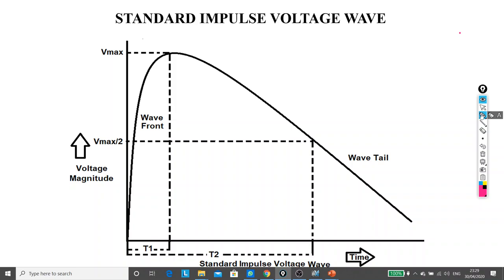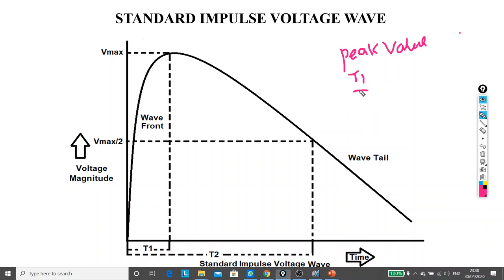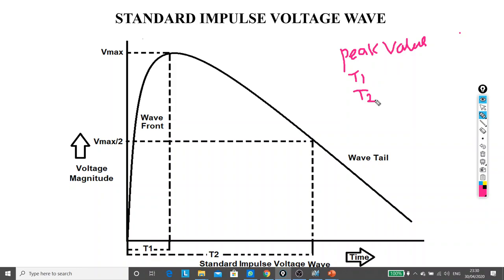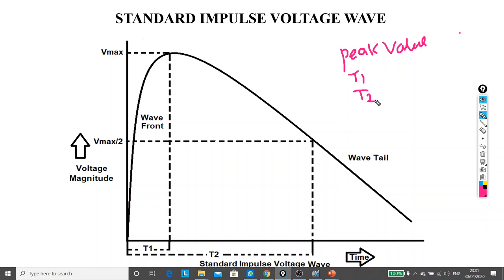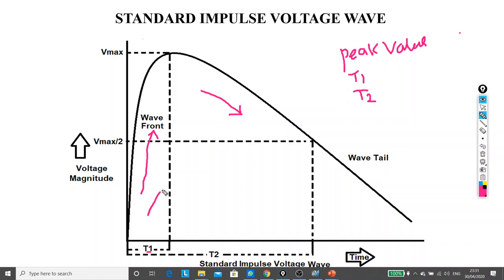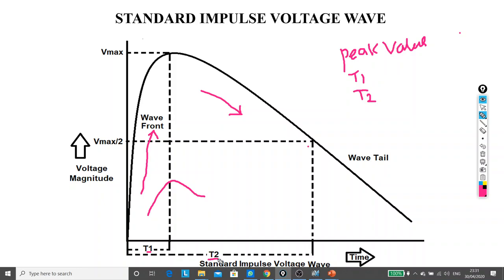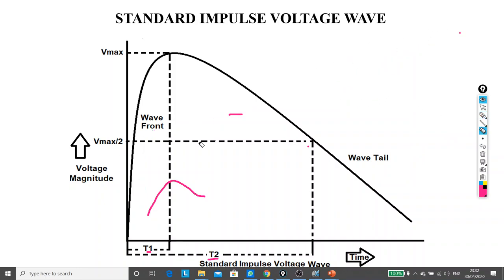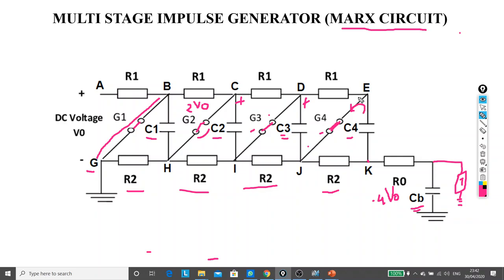Generation of Impulse Voltage